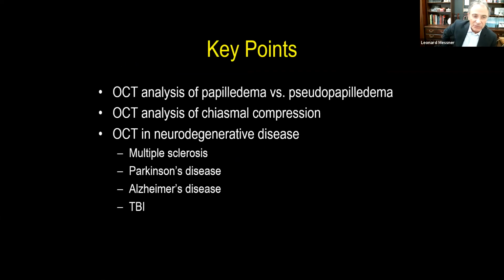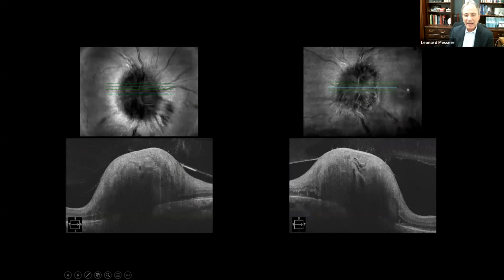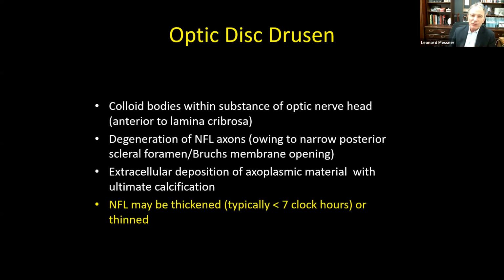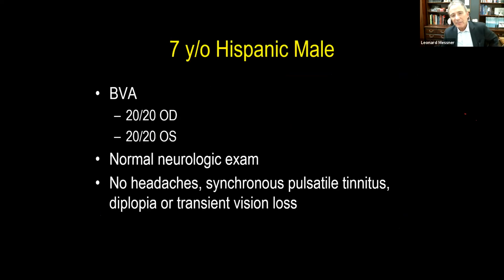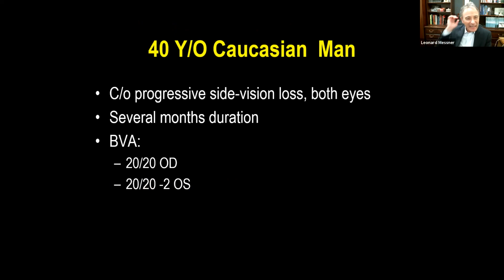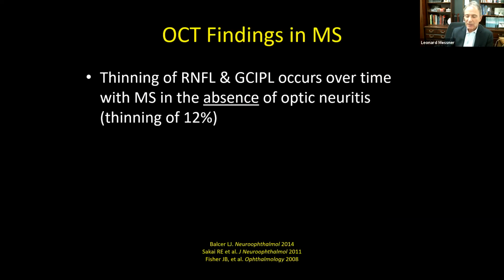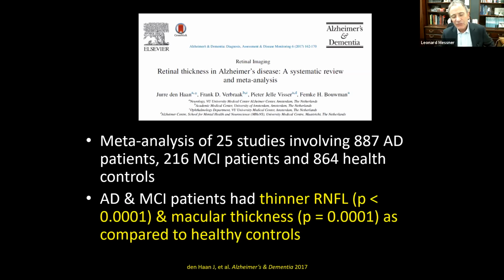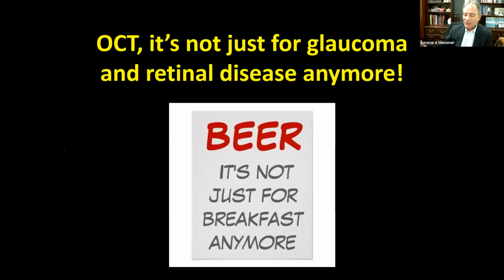OCT for Neuro Ophthalmic Disorders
Speaker: Leonard Messner, O.D.
Optical coherence tomography OCT has become a standard imaging study for patients with optic neuropathies and related afferent visual pathway disorders. This lecture provides a detailed overview of OCT findings in the setting of papilledema vs. pseudopapilledema. In addition, the utilization of OCT as a surrogate biomarker of neurologic disease is reviewed as related to multiple sclerosis, Alzheimers disease, Parkinsons disease and traumatic brain injury.